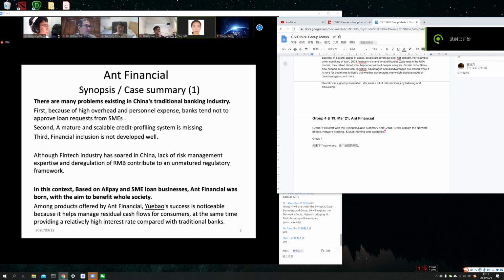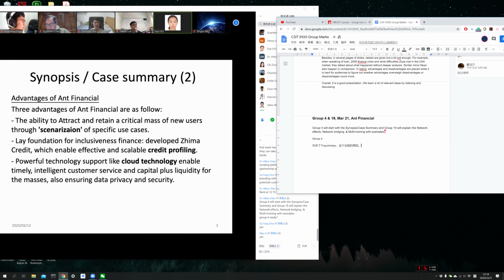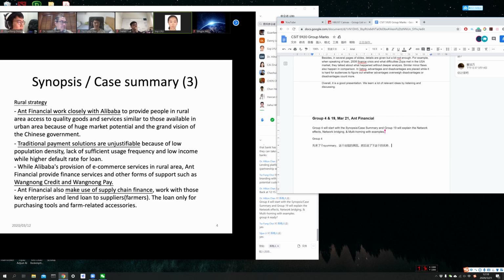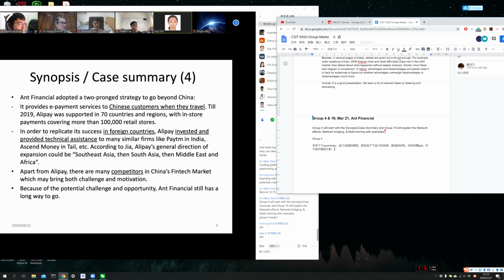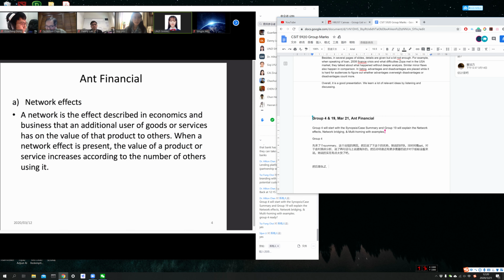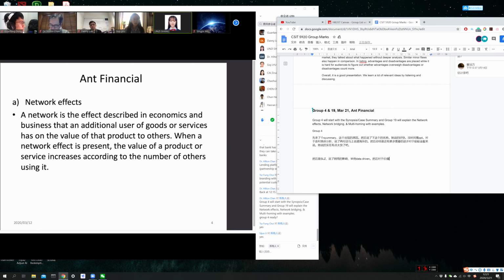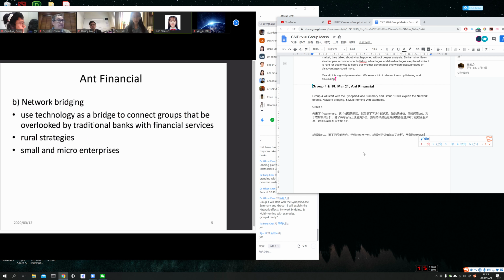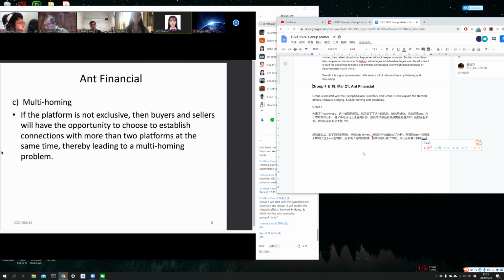fintech第一个问题